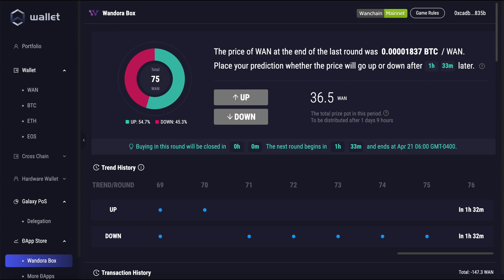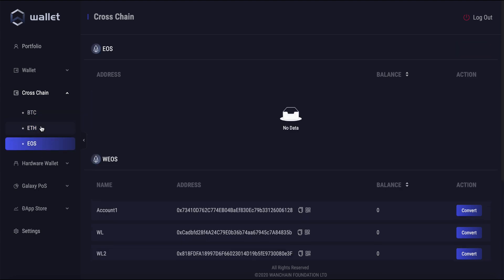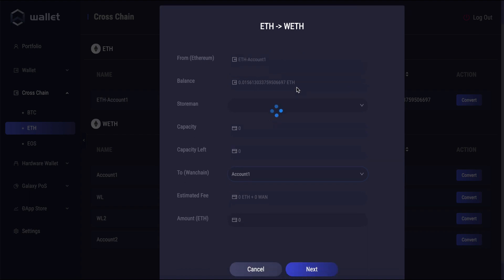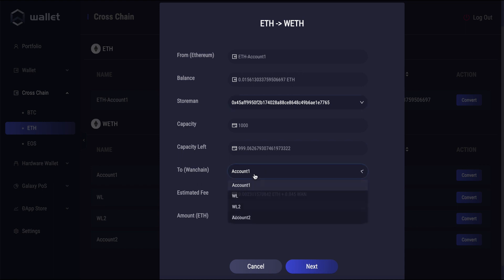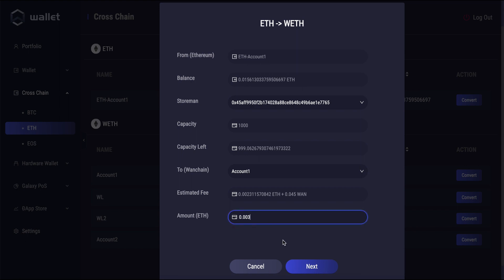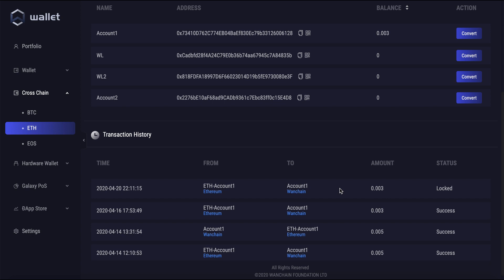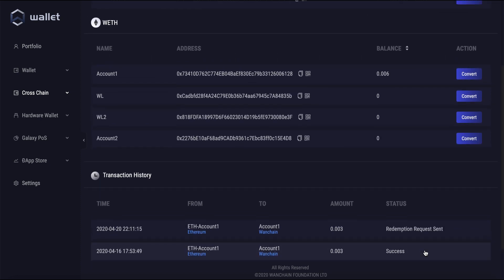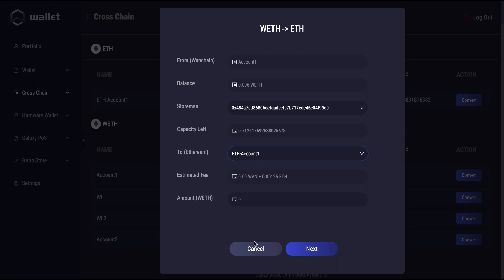How to make cross chain transactions in the Wanchain desktop light wallet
This video is a short guide about how to make cross chain transactions with the Wanchain desktop light wallet so that you can use cross chain assets in Wanchain DApps.